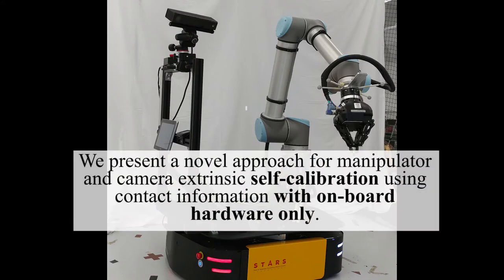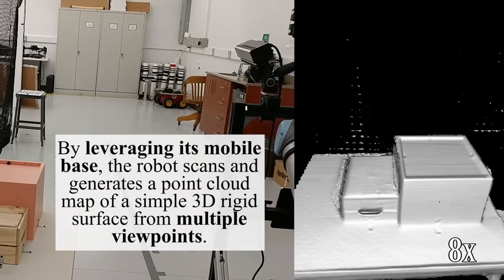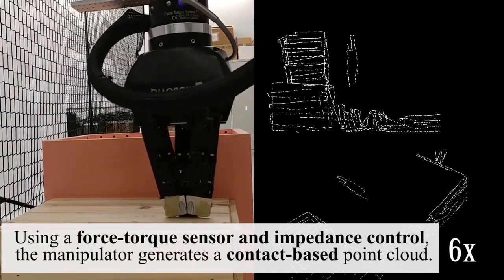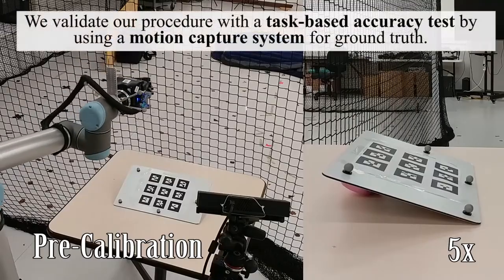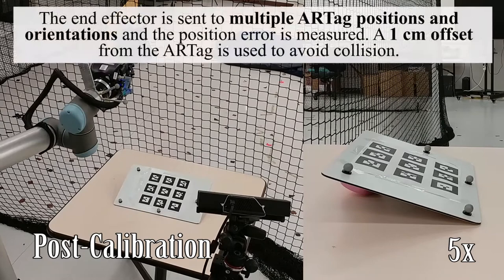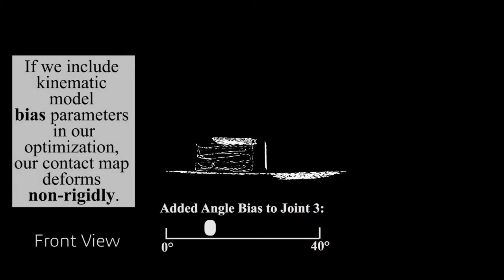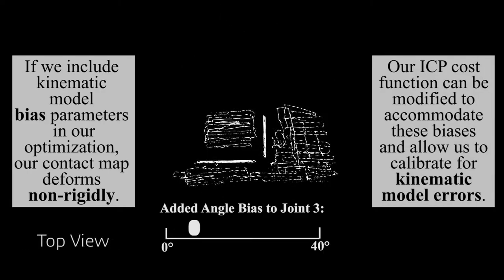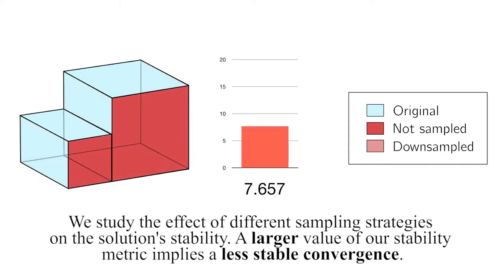Self-Calibration of a Mobile Manipulator Through Contact-Based Interaction (ICRA'18)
“Self-Calibration of Mobile Manipulator Kinematic and Sensor Extrinsic Parameters Through Contact-Based Interaction,” by Oliver Limoyo, Trevor Ablett, Filip Marić, Luke Volpatti, and Jonathan Kelly. Presented at the IEEE International Conference on Robotics and Automation (ICRA’18), Brisbane, Australia, May 21-25, 2018.

DOI: 10.1109/ICRA.2018.8460658